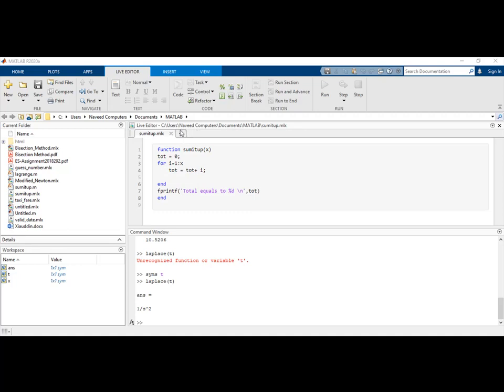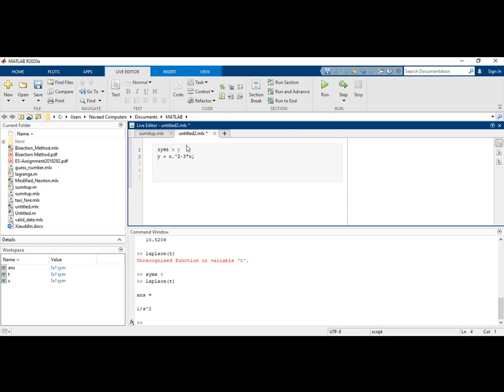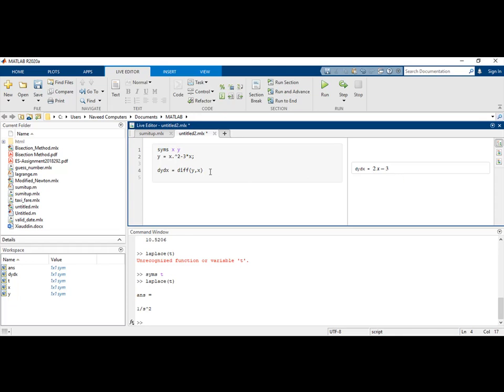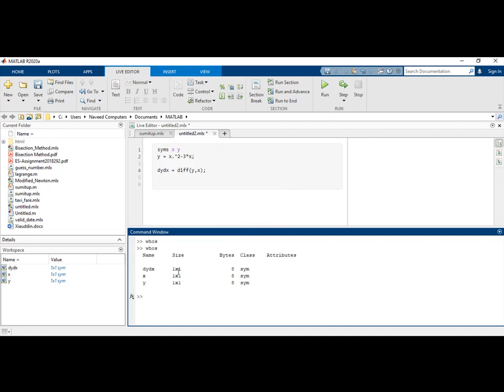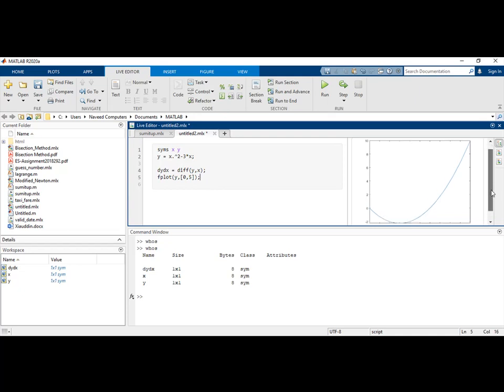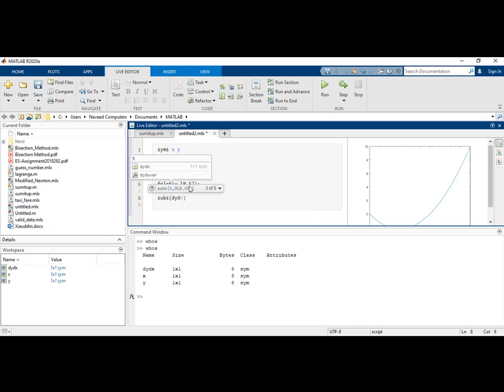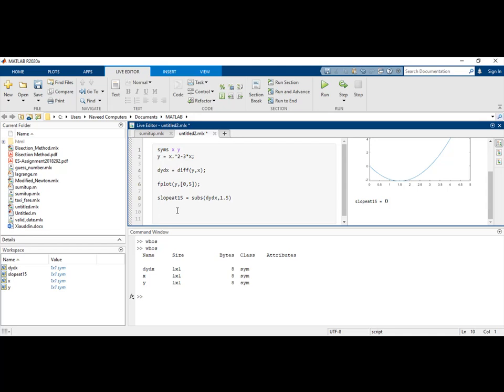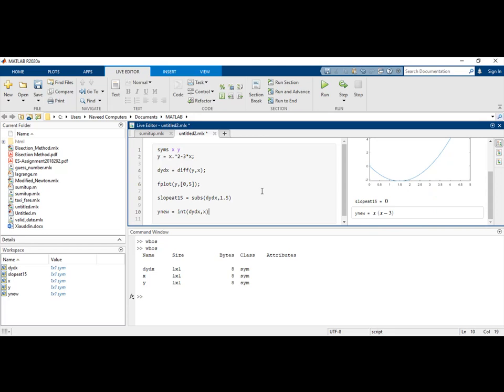How to find the derivative at a point in MATLAB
In this short video, I have explained how you can find the slope of a function at a point using MATLAB Symbolic Variables. I have used the version R2020a of MATLAB for the purpose.

About:
My name is Jalal Khan, and I am junior year engineering student at Ghulam Ishaq Khan Institute of Engineering Sciences and Technology, Topi. I love sharing what I learn wth my fellows. Hope this ca help out.
PS: Forgive my editing :)